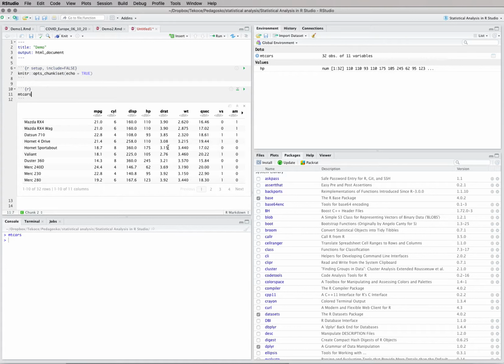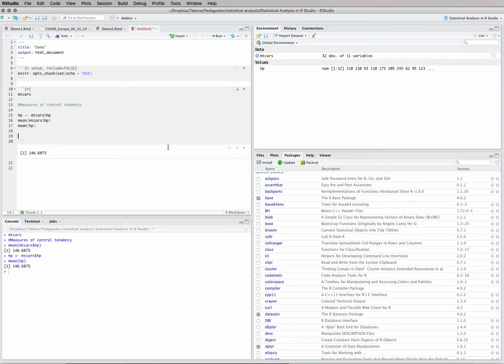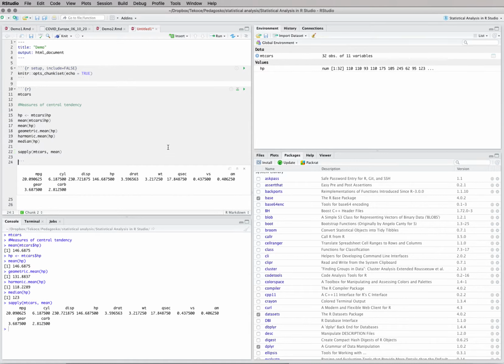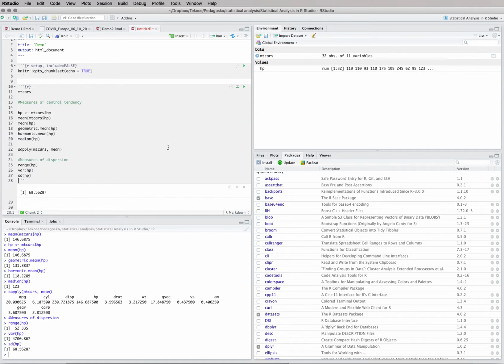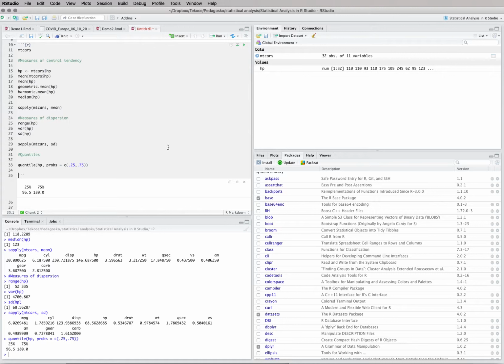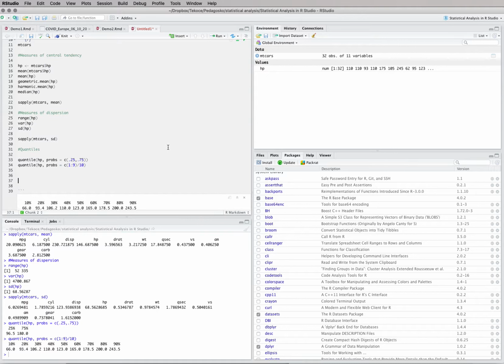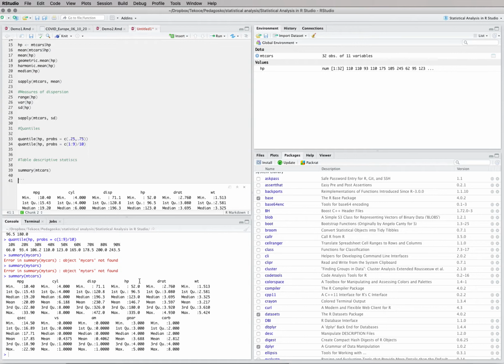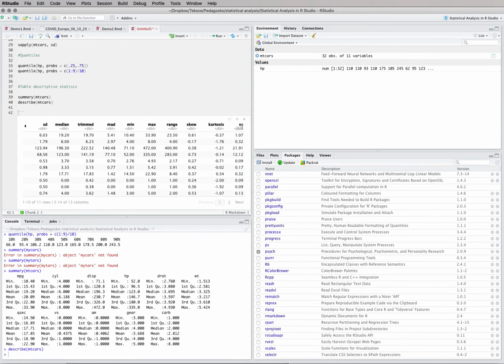Descriptive Statistics In R